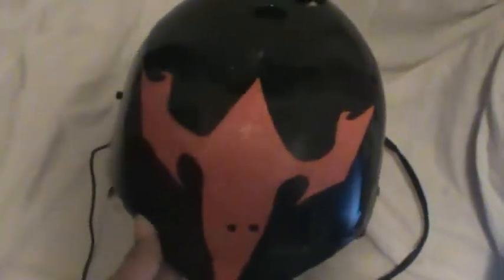Video Gaming Helmet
Full workings of my video gaming helmet.